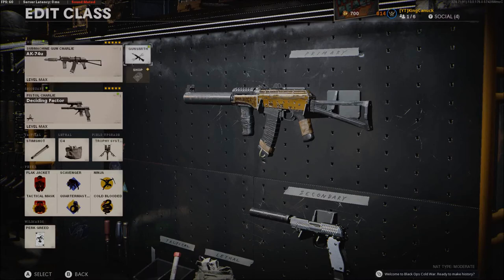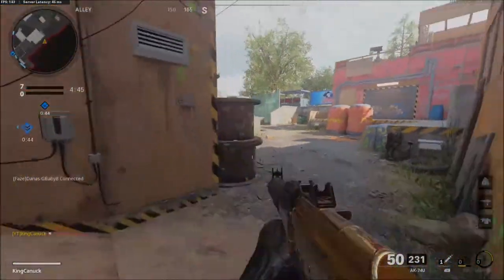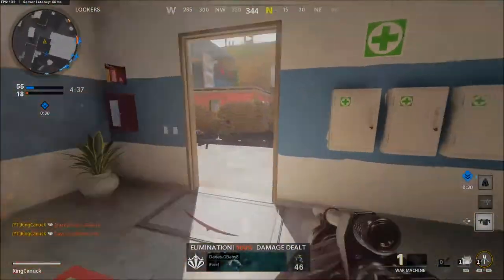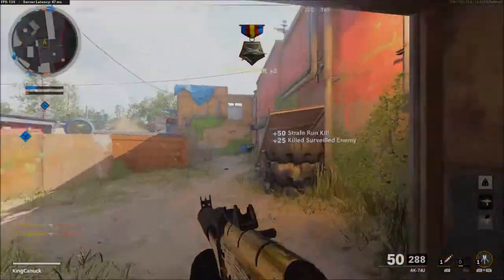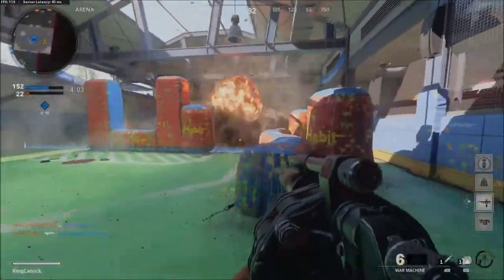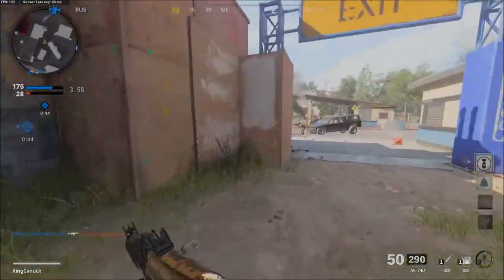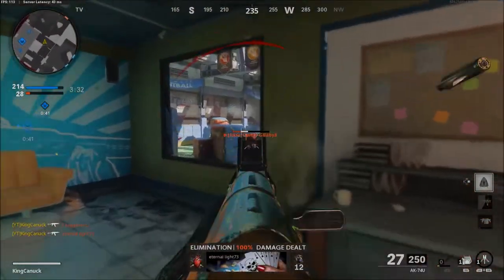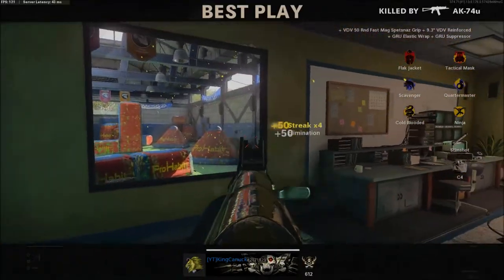Overpowered ak74u class setup (Nuke gameplay)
Hope you enjoyed the video. Have a great day!